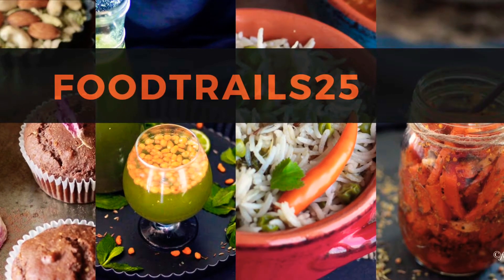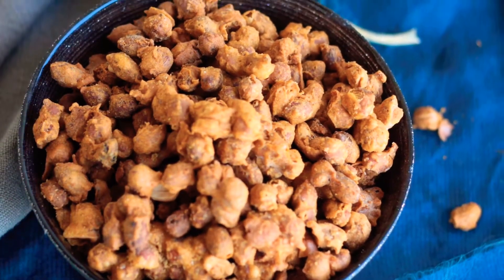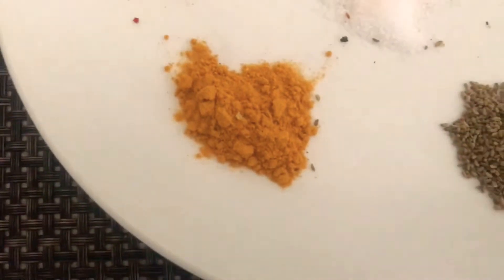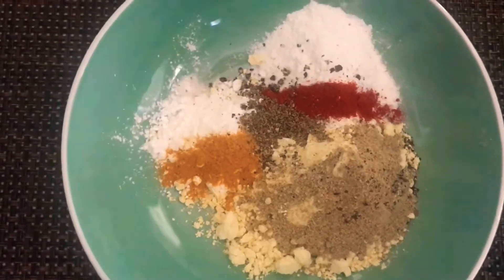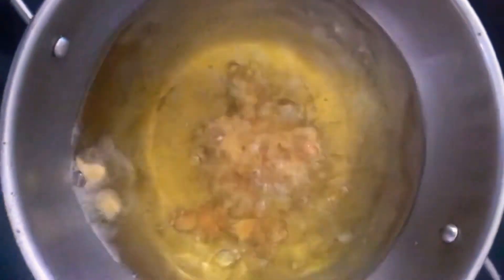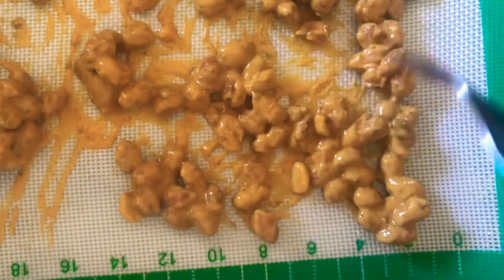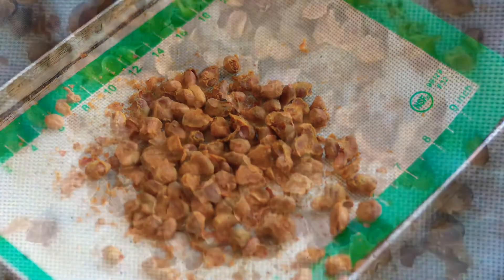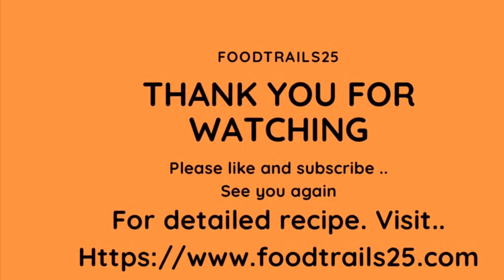Masala Peanuts|Masala Moongphali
Crunchy Masala
Peanuts
How to make Crispy crunchy Masala Peanuts just like your favorite brand.
Vegan, Gluten-free recipe with deep fried and low oil baked version.

Do like the video and give your feedback on the video and recipe!